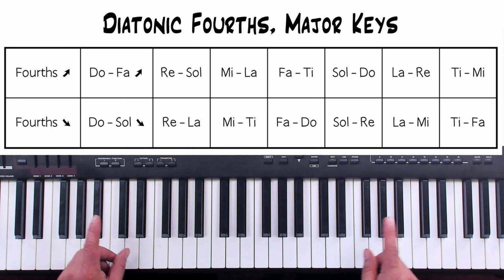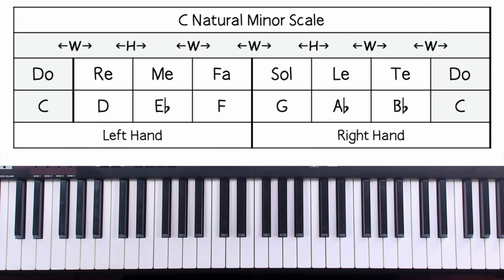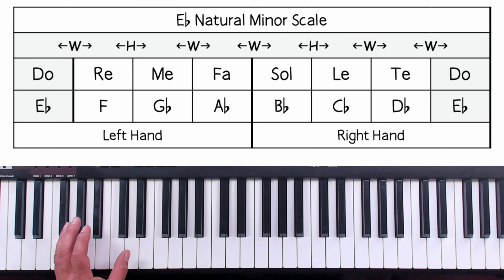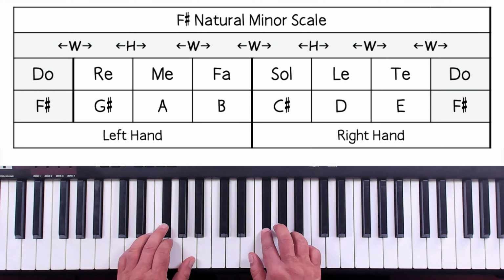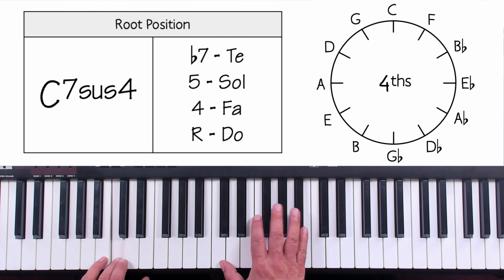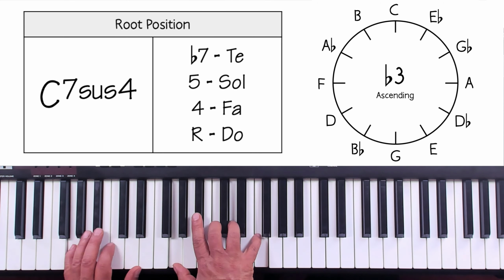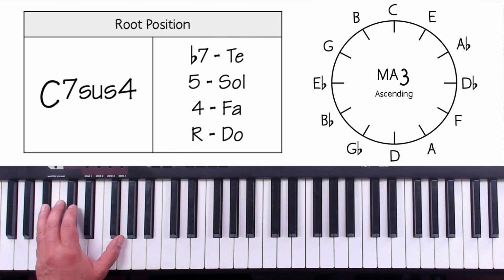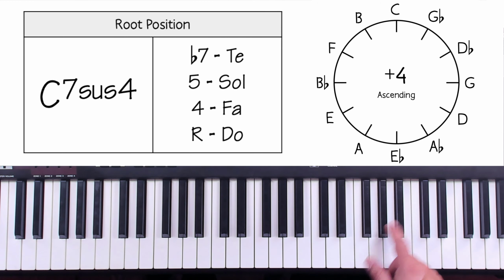Lessons with Carlos (Webinar 07-17-21), C7sus4, Cm6(110), Open Voicings, Salsa Piano Tutorial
00:00 Introduction
00:59 Welcome to Webinar
01:47 Surreptitious (Jeff Lorber) by Sera Jo
03:22 Single Notes (Ear Training)
05:17 Diatonic 4ths (Ear Training)
07:52 Natural Minor - Aeolian
14:28 Chords: C7sus4
25:11 Chord Extensions: Cm69(11)
30:01 Close and Open Voicings over Cm Blues
33:55 Salsa Piano: Im-IVm-V-IVm in Gm
43:24 Goodbye...
54:12 Começar de Novo (Ivan Lins) by Sera Jo